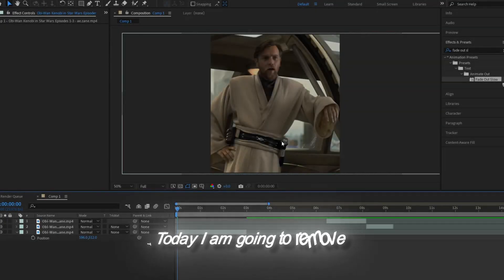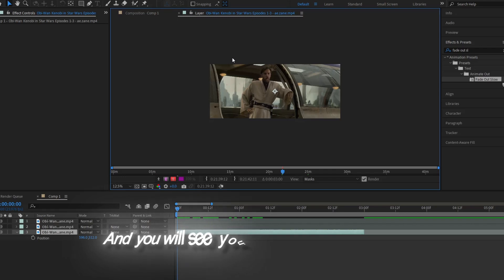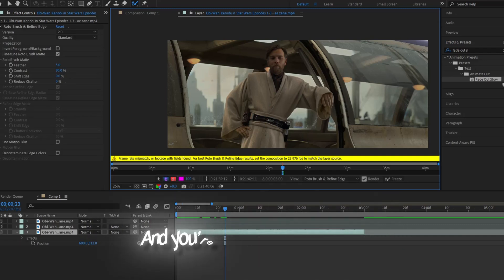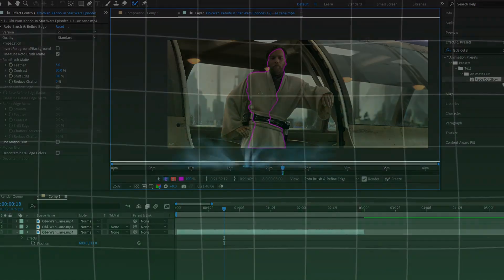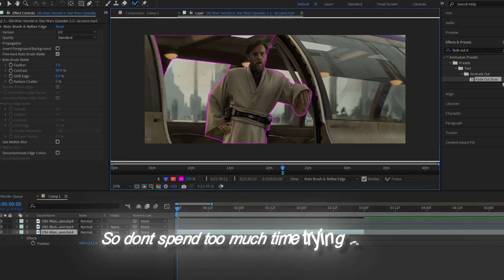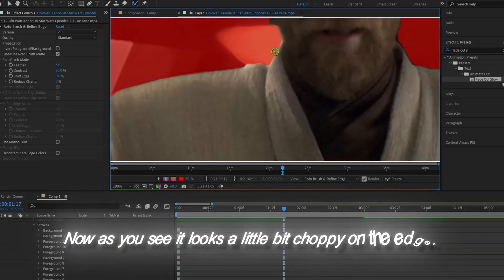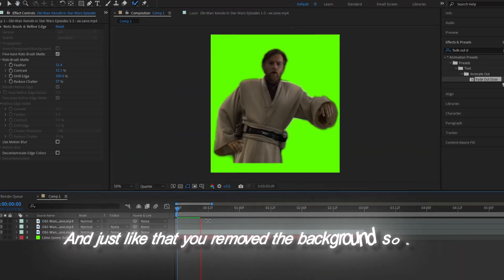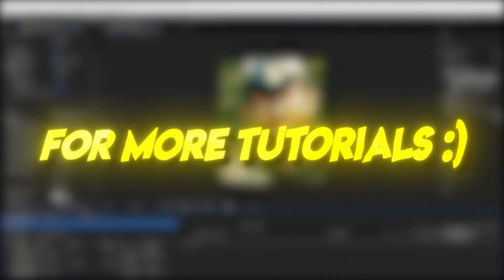Rotobrush Beginners Guide (AUTO MASKER) || After Effects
how to mask out a background in After Effects
How to mask out a character in after effects
how to use rotobrush on a character